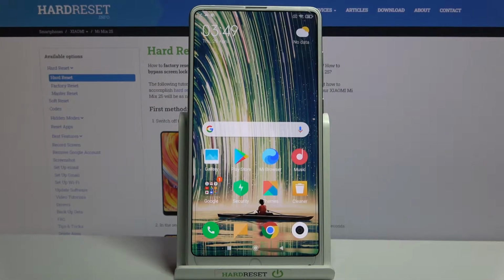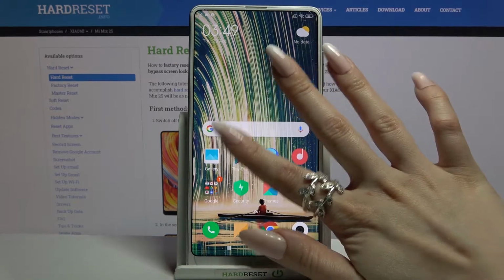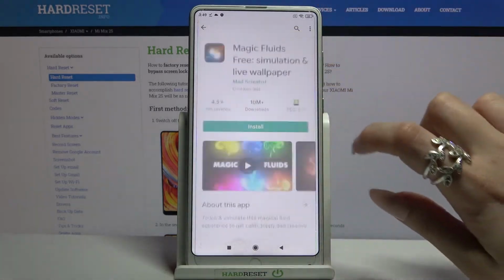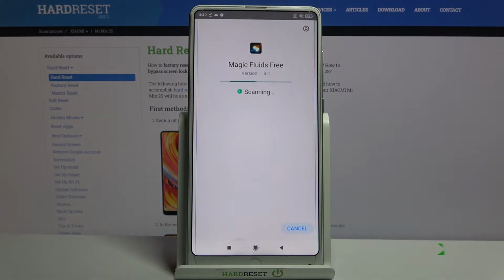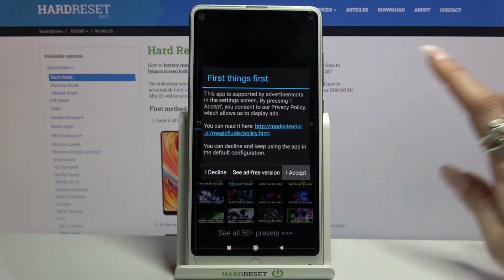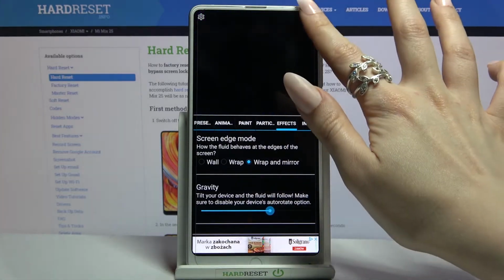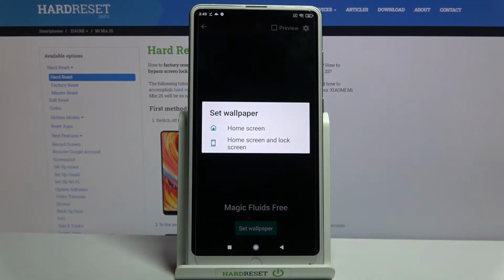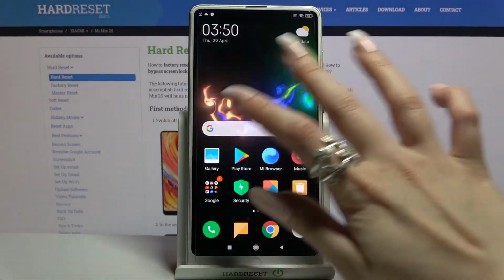How to Download and Apply Live Wallpaper Magic Fluids on XIAOMI Mi Mix 2S – Live Wallpaper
Learn more info about XIAOMI Mi Mix 2S:
If you've always had a static wallpaper on your XIAOMI Mi Mix 2S, and you are looking for something unique you should check out this tutorial. Open this video and learn how to download and set live wallpaper on XIAOMI Mi Mix 2S. Follow our instructions and successfully download Magic Fluid Live Wallpaper to your smartphone and learn how to customize the live wallpaper and set it for the lock screen and home screen on XIAOMI Mi Mix 2S. This wallpaper is touch sensitive and it's super cool so check it on your beloved smartphone as soon as possible.